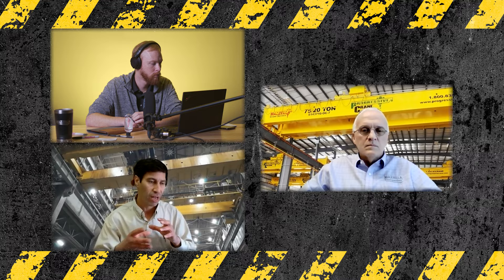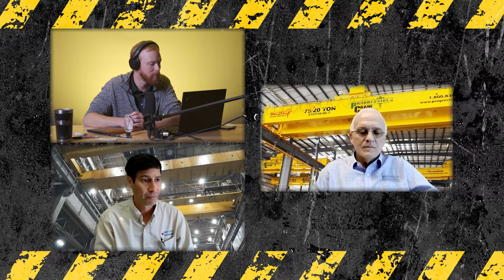How To Make Your Overhead Crane More Efficient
Welcome back to Safety Factor. In this episode we are talking about overhead cranes and how smart non-contact measurement solutions can make your overhead crane more efficient.

Today, we are joined again by Steven Lubeck, President of Laser-View Technologies, a provider of non-contact measurement sensors and systems for industry and Mazzella Companies' Mark Shubel, Director of Business and Training Development for Crane Service to discuss how Smart Non-Contact Measurement Solutions can help make overhead cranes more efficient.

Guests:
Steven Lubeck, President of Laser-View Technologies
Mark Shubel, Director of Business & Training Development, Crane Service and Engineered Products at Mazzella Companies

Background Reading:

With modern technologies becoming more readily available and more affordable, the safety features available for overhead crane systems have never been better. Overhead Crane Safety Systems: Modern Features and Technologies.

Die and mold handling can be complicated and dangerous. Learn how to assess your lifting practices and the equipment your team is using to handle dies and molds. Lifting and Rigging Solutions for Die Handling and Automotive Stamping

The amount of engineering and fabrication to meet your specifications can determine whether a modular system or an engineered or process crane system is right for you. Overhead Cranes: Modular Cranes vs. Engineered Process Cranes.

Understanding the process and expectations of buying an overhead crane—from the first contact with an overhead crane manufacturer, through the consultation and quote processes, and all the way up to installation. Purchasing an Overhead Crane Process: From Consultation to Installation.

Enroll in Cranes 101 to get a better understanding of overhead crane systems.

In this video
0:00 - Intro
0:46 - What effects can the different types of smart non-contact measurement solutions have on productivity?
3:30 - How can no-fly zones improve productivity?
4:47 - How can side pull detection improve productivity?
8:10 - How are sway and side pull different?
9:53 - How can sway control improve productivity?
11:13 - Why is a true vertical lift so important?
12:09 - How can you  fix sway without non-contact measurement solutions?
13:14 - How does Active (Dynamic) Sway Control work?
15:03 - What are the cons of  Active Sway Control?
16:36 - How does Passive Sway Control work?
18:36 - What are different ways to do sway reduction?
19:58 - How does sway reduction help maintenance costs?
21:12 - What are the cons of Passive Sway Control?
21:47 - How does a combination of solutions increase efficiency?
22:37 - What industries use non-contact measurement solutions?
29:30 - How do smart measurement solutions make more competent crane operators?
32:10 - Learn more about smart non-contact measurement solutions